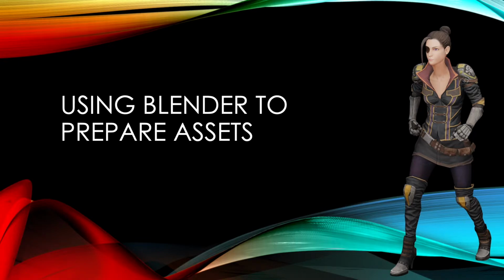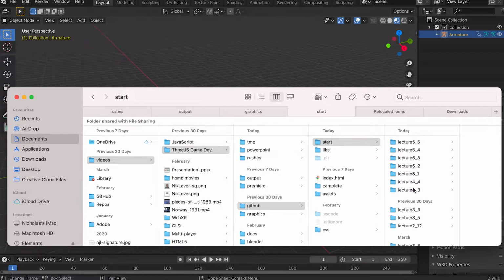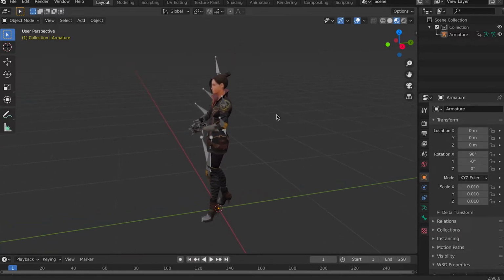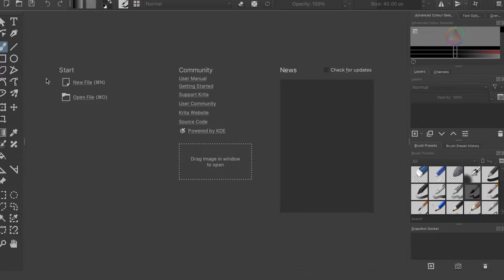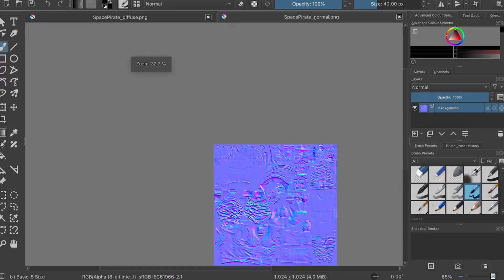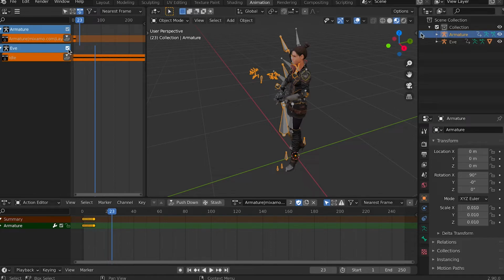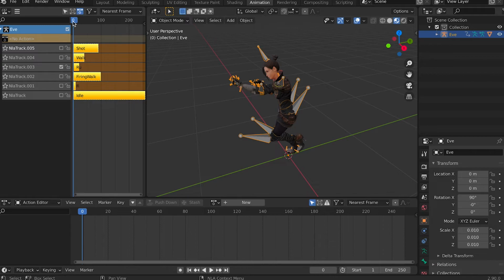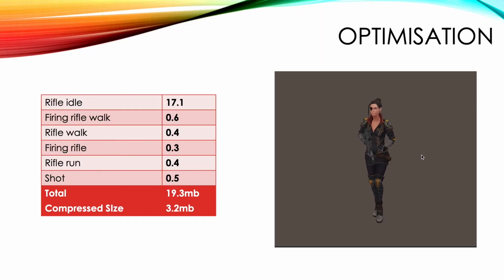Using Blender to prepare assets for a ThreeJS app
This video is taken from my ThreeJS games course get the full course

The JavaScript programming language is probably the most popular programming language in the world. Companies all around the globe require developers who are proficient with this language. The best way to learn the language is to have fun while you’re doing it. In this course I teach you about the language then apply your new skills to create three games.

Along the way you'll also learn to use the 3D application program Blender to prepare your 3D assets for the games you develop.

Once you’ve completed the course you'll be super ready for any challenges an employer throws your way when writing JavaScript code. But the main thing is you’ll have developed your much in-demand skills while having fun making games.
What are you waiting for? Let’s get on with the fun.